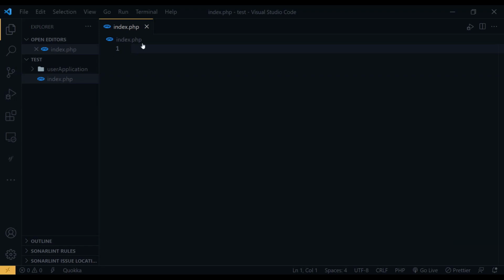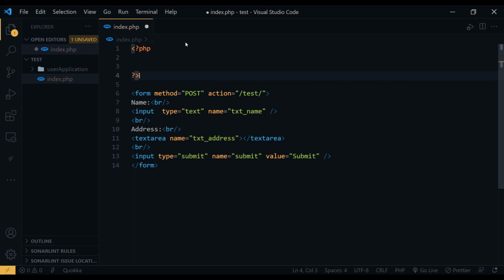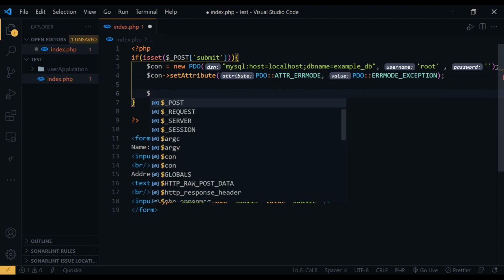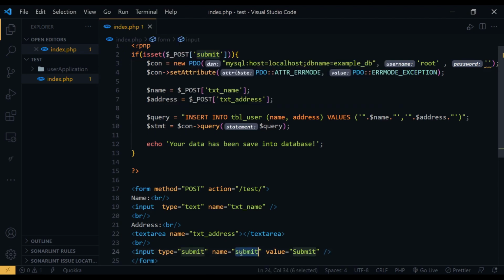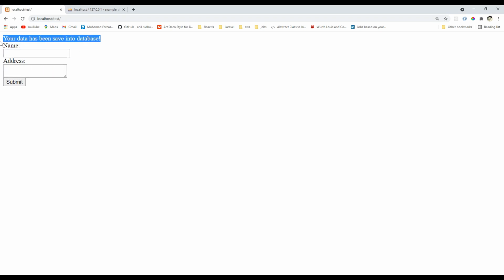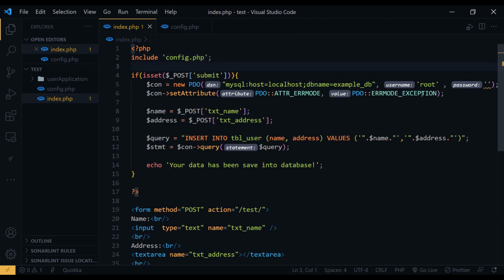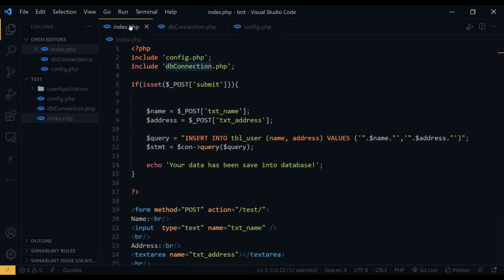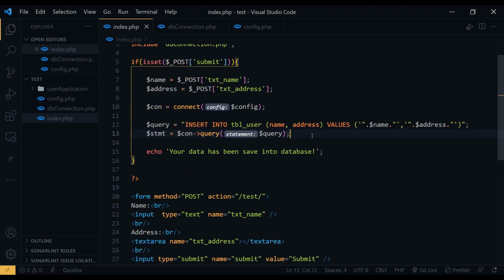PHP Code Example | PHP Tutorial For Beginners | PHP Simple Application | PHP Save Into Mysql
php code example tutorial |  php mysql tutorial | beginner tutorial php mysql | how use pdo | without framework | php save data to mysql database

This PHP tutorial for beginners, as their first PHP + MySQL application development.

You can understand how to connect MySQL using PHP and how to create database / how to save data into MySQL table.

This'll cover -
PHP from development
PDO connection
Arrange code within the application